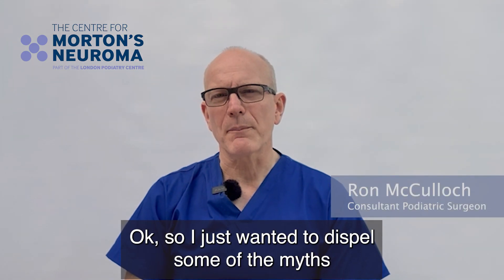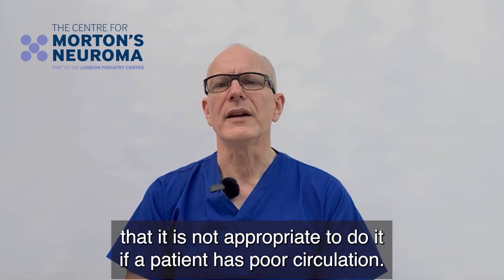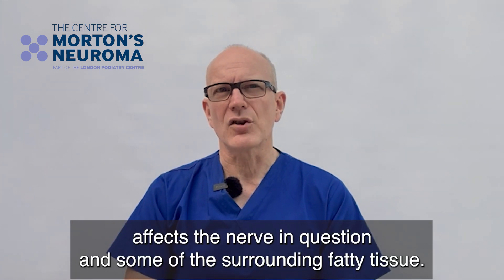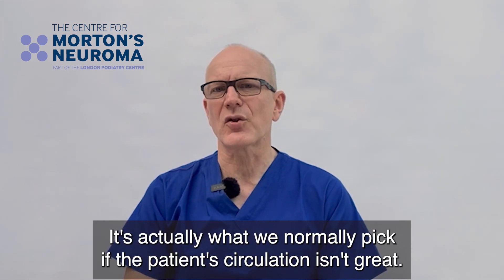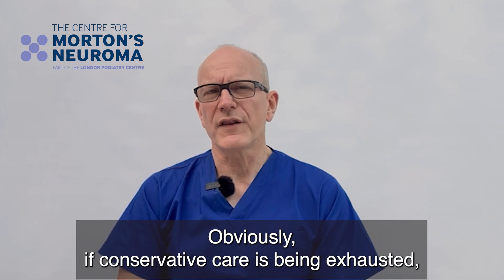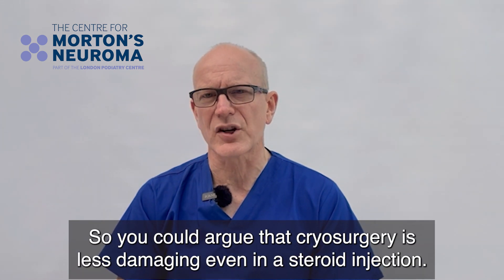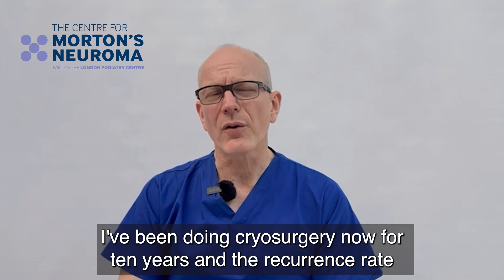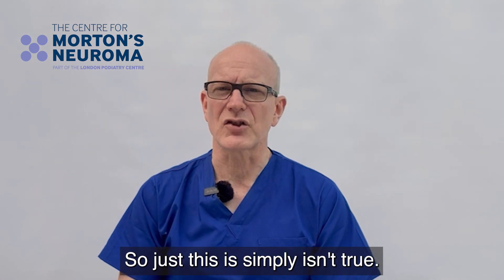Dispelling the myths of cryosurgery for Morton's neuroma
3 things that are said about cryosurgery that are simply not true